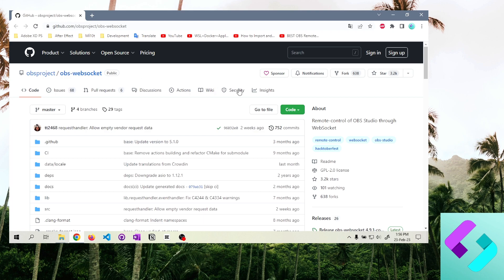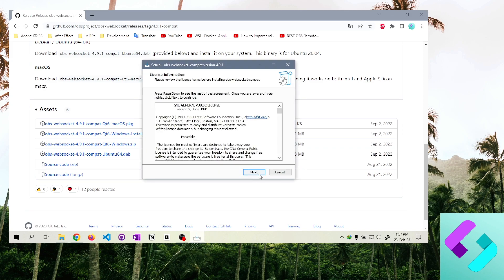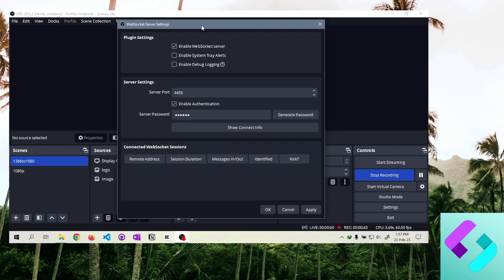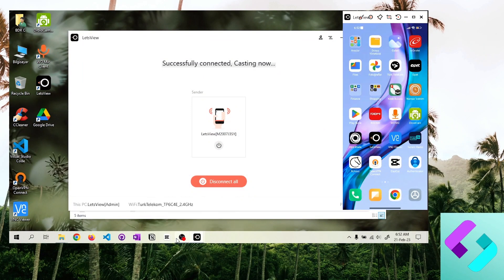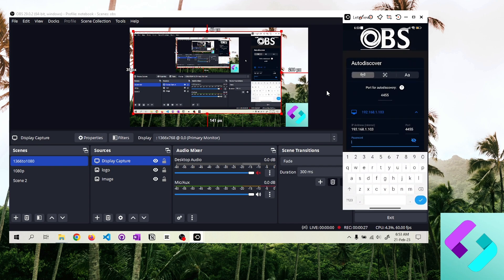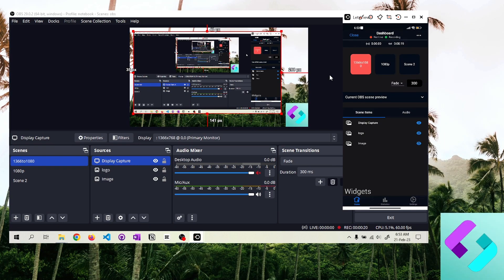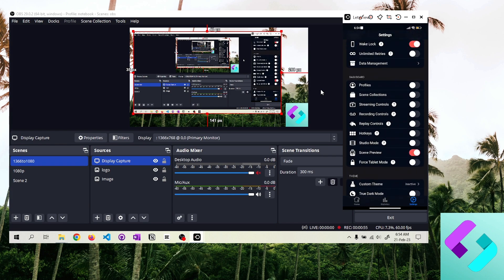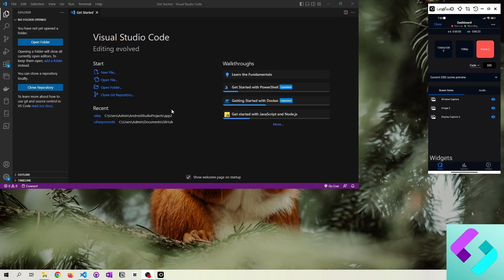OBS Live Stream Control With Your Cell Phone!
OBS Remote Control App With Your Cell Phone

Hi everyone. Looking for a way to remotely control or view OBS Studio from a mobile device or tablet? Well, OBS Blade is free, open-source software that lets you do exactly that. It has great integration with OBS and lets you control everything seamlessly. In this NOT sponsored guide, I cover everything you need to know about setting up and using OBS Blade.